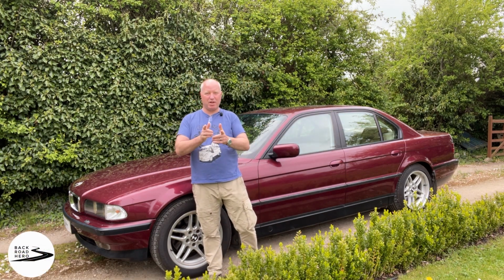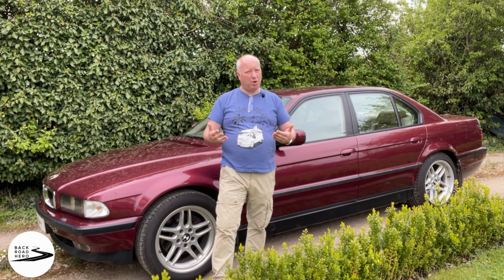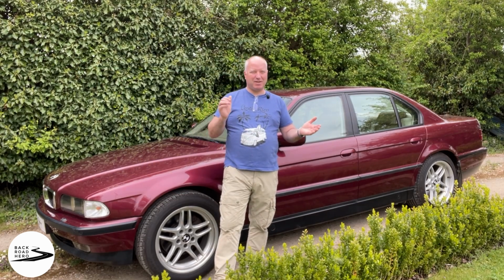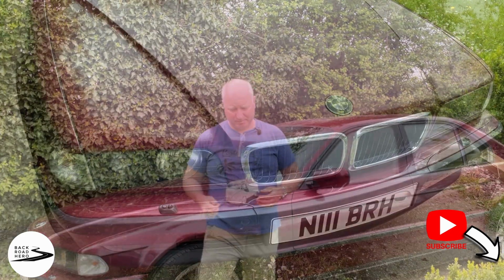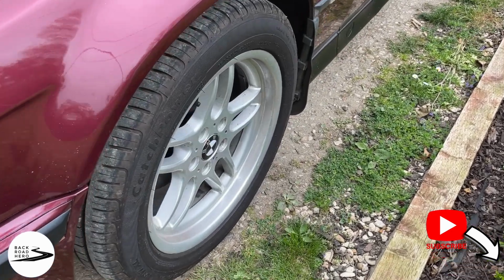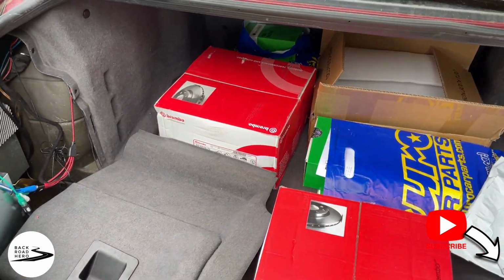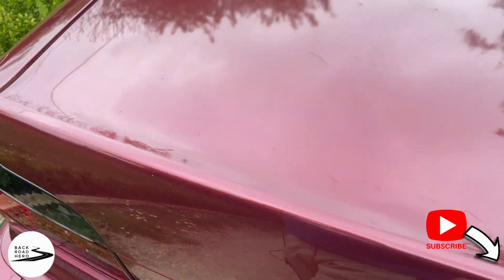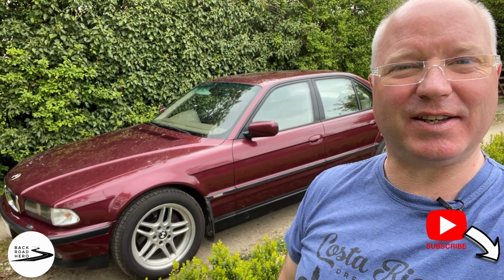#6 BMW 7 Series e38 restoration. Progress & Plans. (Part 6)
A light restoration and infotainment update is well under way. See where I'm at with it all.